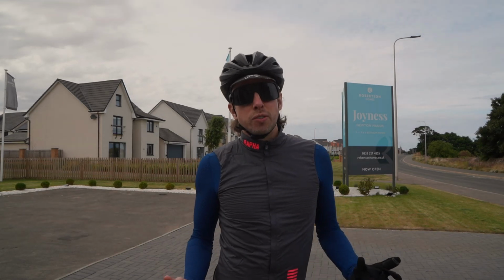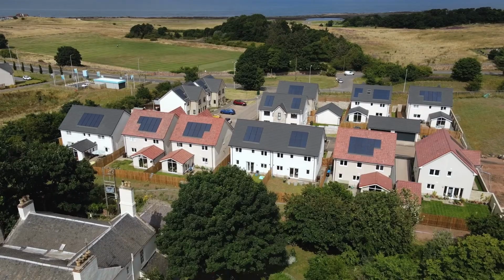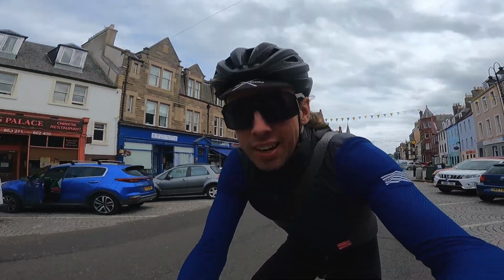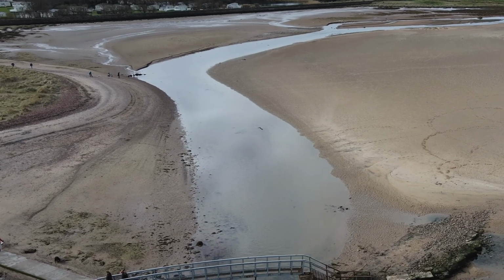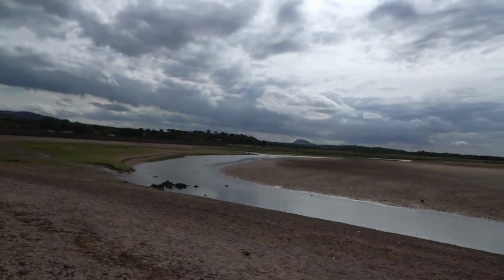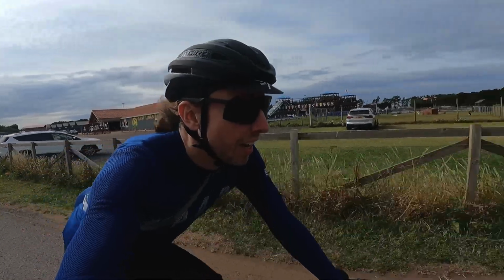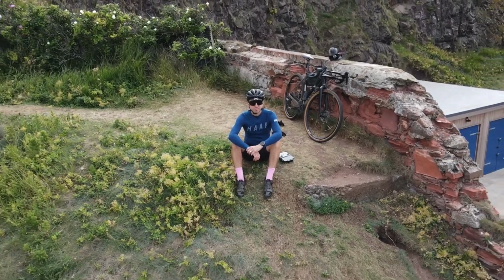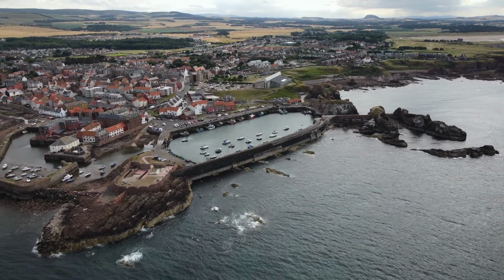Why live in Dunbar?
Dunbar has so much to offer to those who love the outdoors.

With the development being opposite a golf course, you're off to a great start.

A short walk, run or cycle and you're in the heart of the town and just on the other edge of the town you reach one of the most breathtaking beaches.

In this video, James Sandbrook takes us on a whistle-stop tour of the local area on a bike.

For more information on the Newton Manor Development at Dunbar